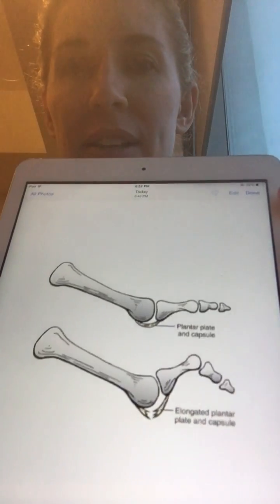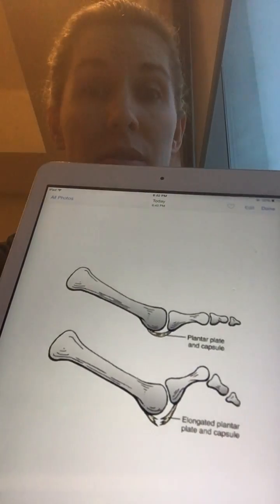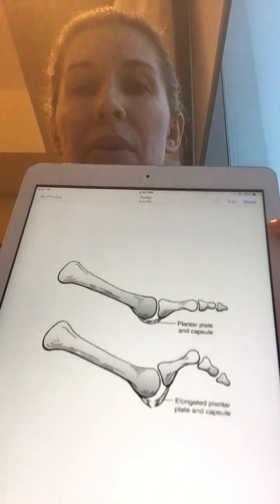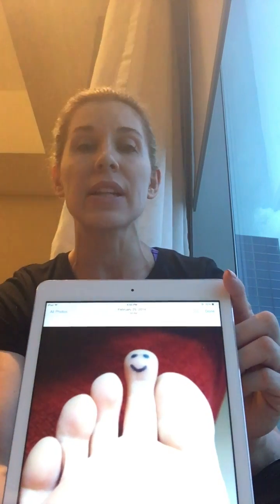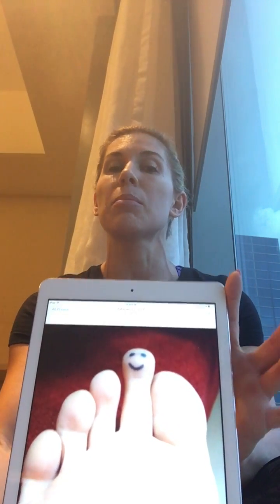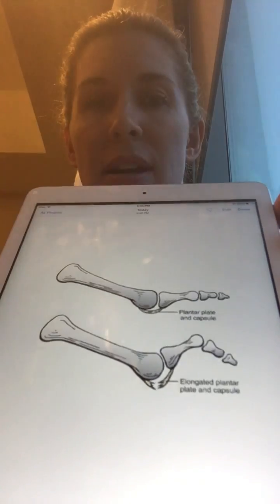Understanding 2nd MPJ Pathology, Morton's Toe & Plantar Plate Tears with Dr Emily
Join Podiatrist Dr Emily as she explains why the 2nd MPJ of the foot is uniquely susceptible to injury including capsulitis, stress fractures and plantar plate tears.